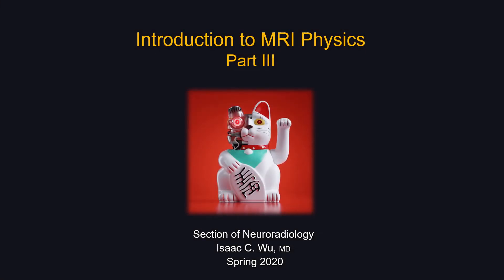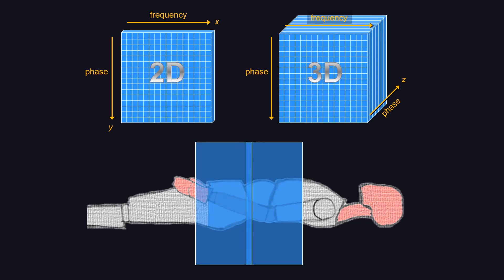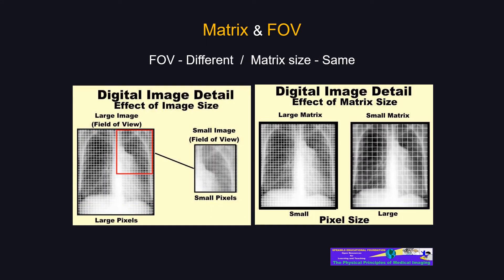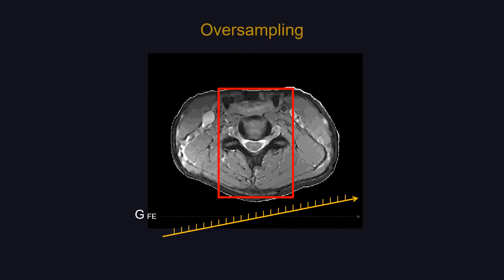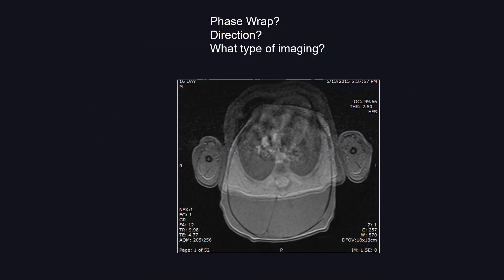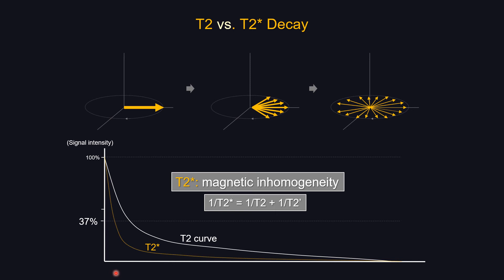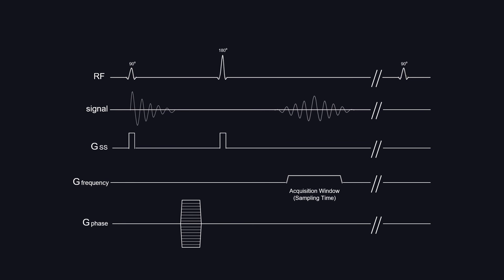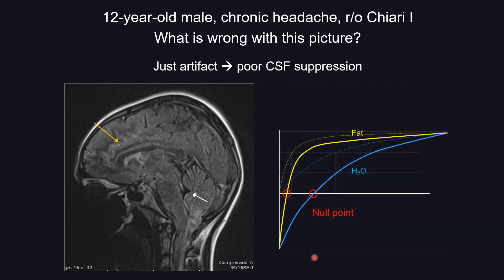Introduction to Clinical MRI Physics (part 3 of 3)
Intended audience: radiology residents and fellows, medical students, or anyone who is interested in learning basic MRI physics conceptually. No complex equations or formulas.
0:00 - Intro
1:00 - 2D vs. 3D
8:27 - Matrix and Field of view
11:00 - Wrap around artifact
12:05 - Nyquist sampling rate and Undersampling
14:04 - Frequency undersampling artifact
17:34 - Phase undersampling artifact
21:08 - Pulse diagrams and basic parameters
23:57 - Gradient echo technique
31:31 - Inversion recovery technique